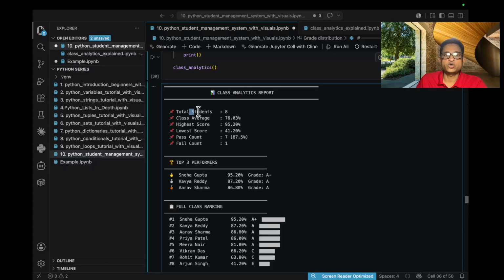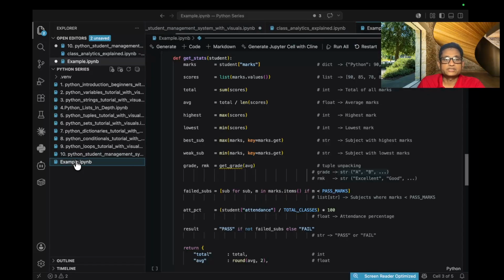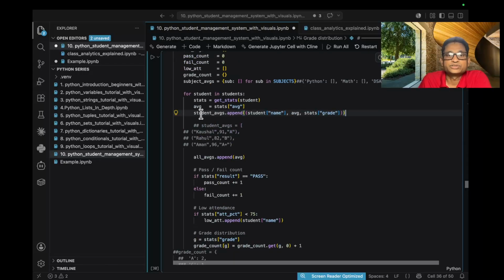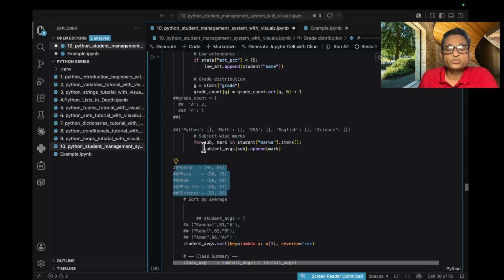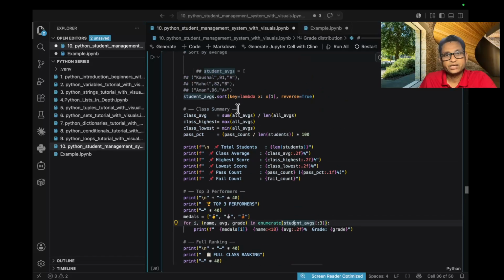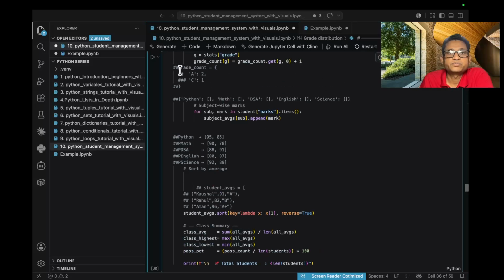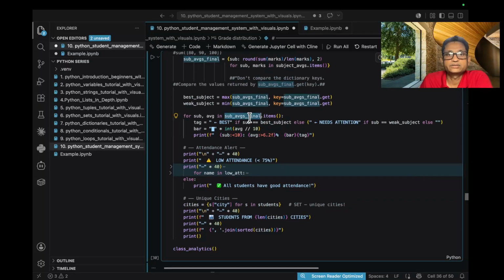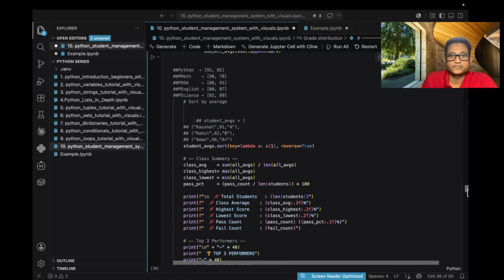5.Python Mini Student Management System Project